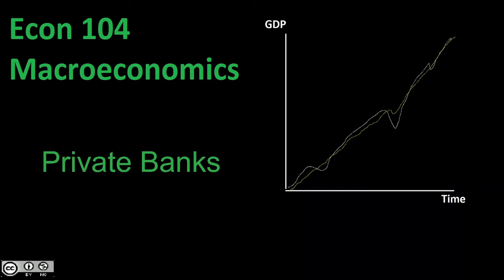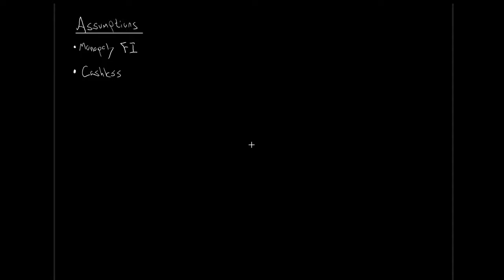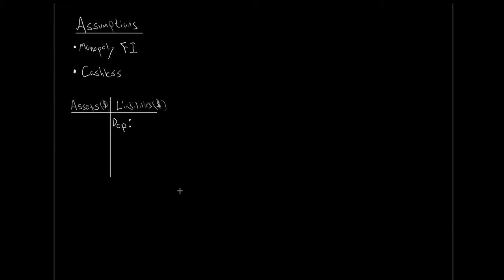Private banks and money creation